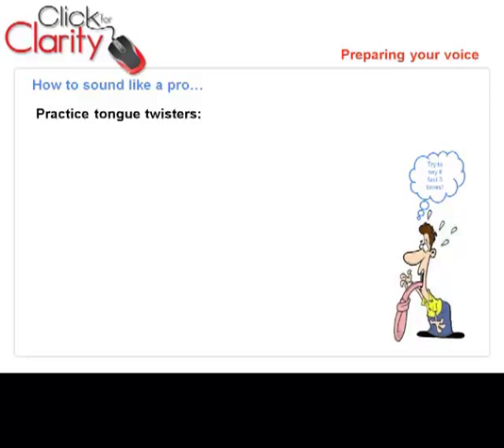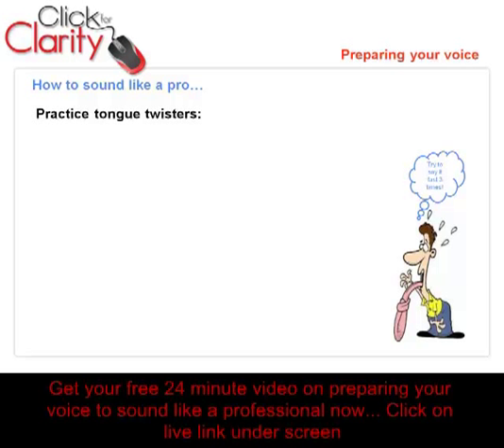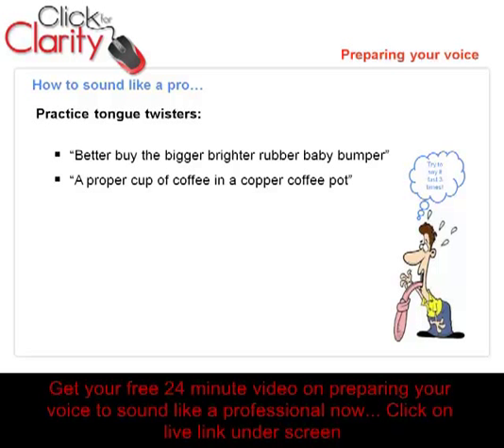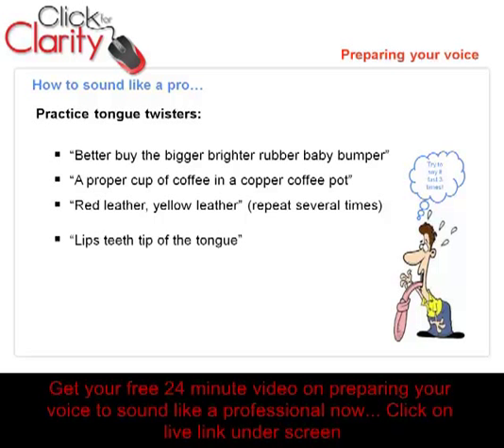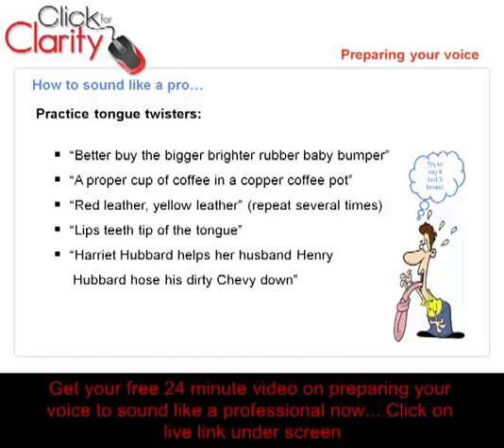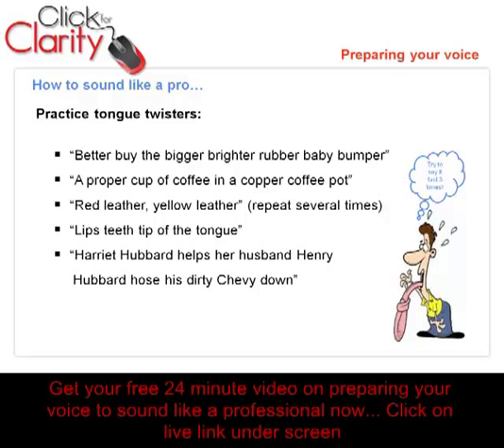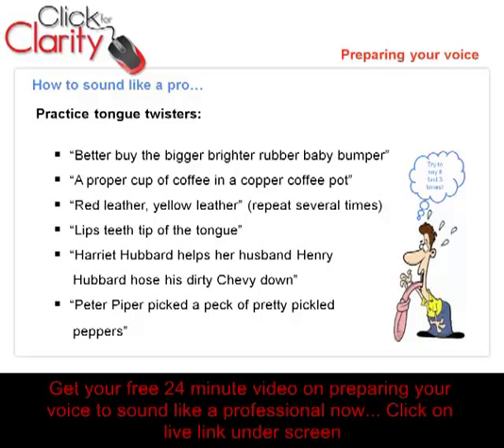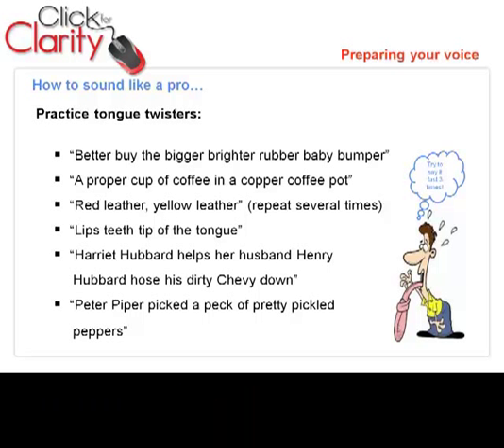Fun Tongue Twisters To Help You Talk Better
Fun tongue twisters to help you improve your speech delivery for audio recordings and live performance.  Great way to learn better diction by speaking challenging fun phrases.  Can you say it fast?  Challenge yourself and your friends.
Taken from Click For Clarity's 10 module training series called Internet Marketing Success Secrets, this video is sure to help you speak clearly with clarity.